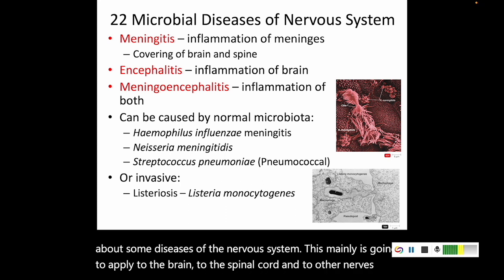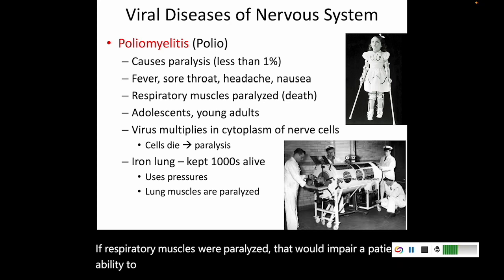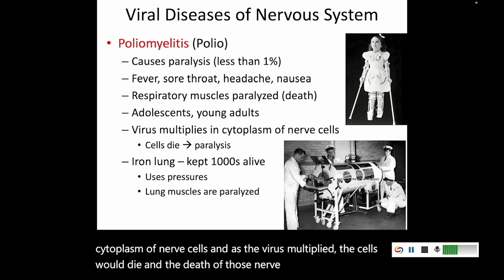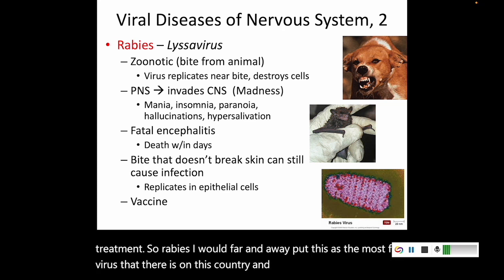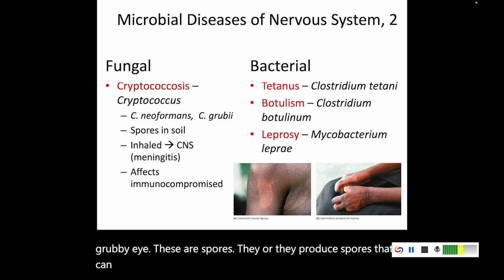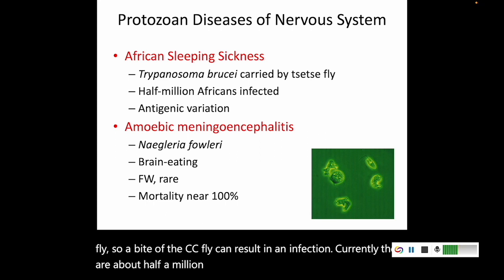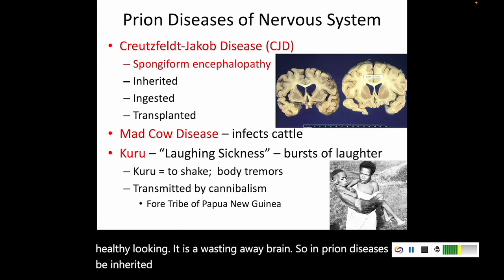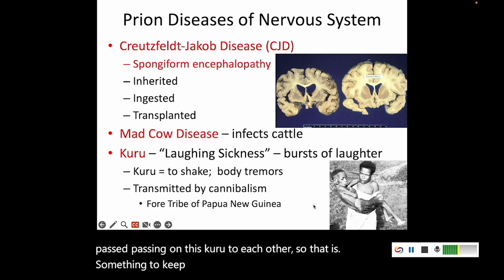22 Diseases of Nervous System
We cover meningitis, encephalitis, and meningoencephalitis; poliomyelitis (polio), rabies, cryptococcosis, tetanus, botulism, leprosy, African sleeping sickness, amoebic meningoencephalitis, Creutzfeldt-Jakob (CJD), Mad Cow, and Kuru.